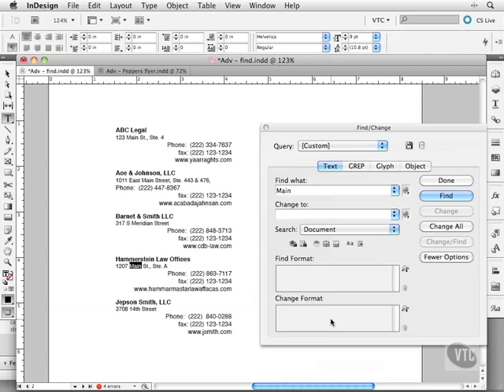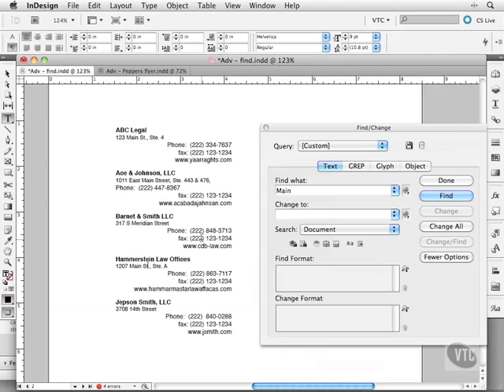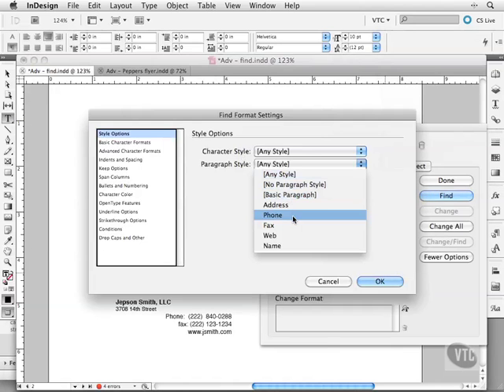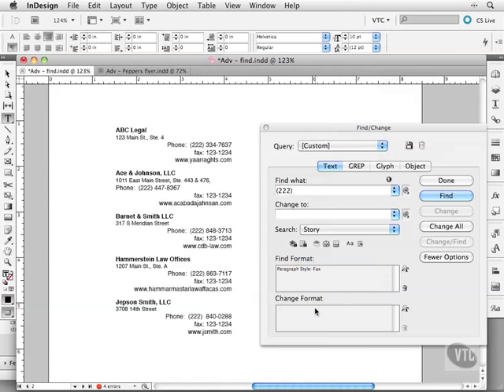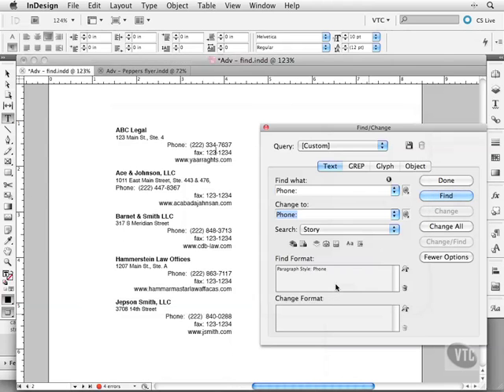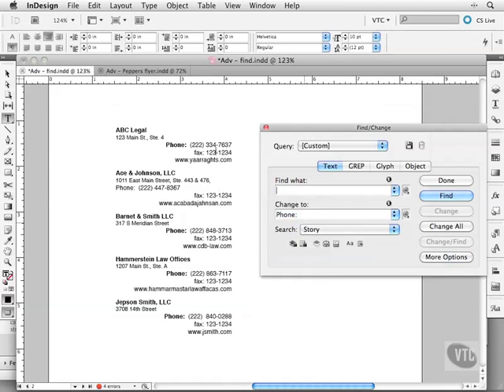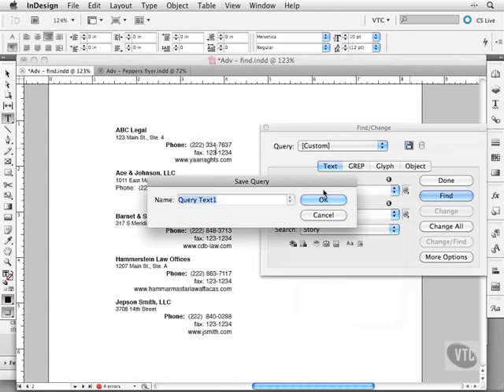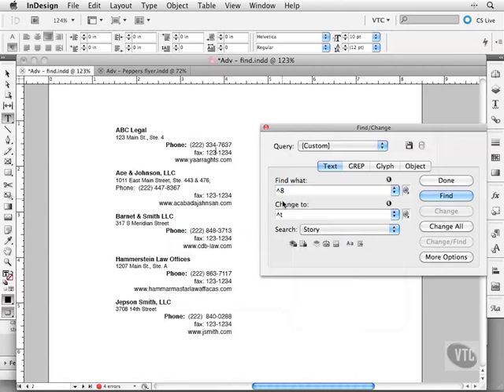0610 Find Change Text pt 2